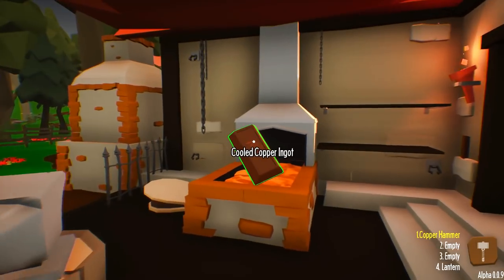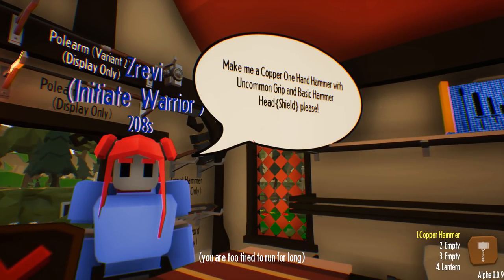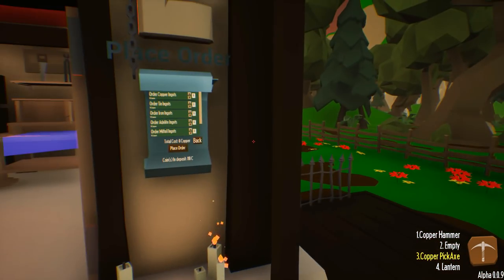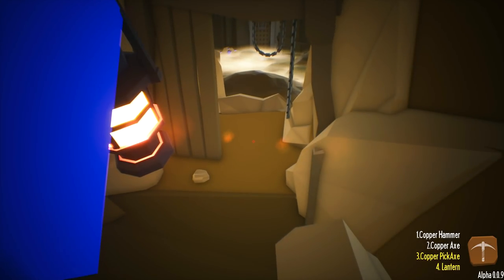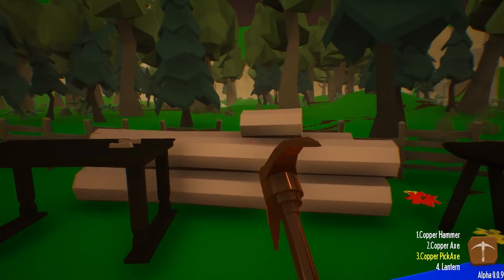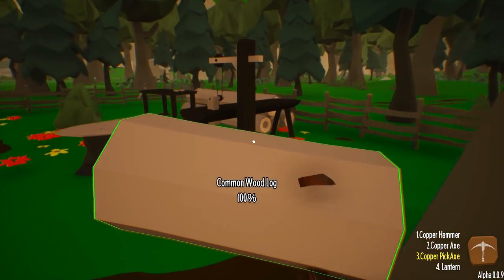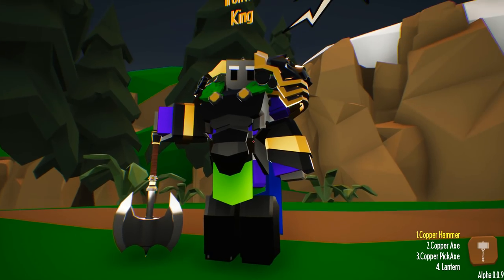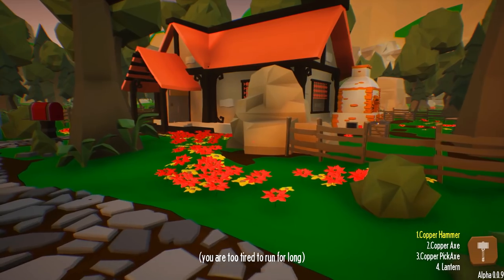Meeting The King And Exploring The Town! - MY LITTLE BLACKSMITH SHOP (Gameplay/Let's Play)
My little blacksmith shop is a game I had wanted to play for a while and I finally got around to it. You run a blacksmith shop, and make tools and weapons for the locals and more!